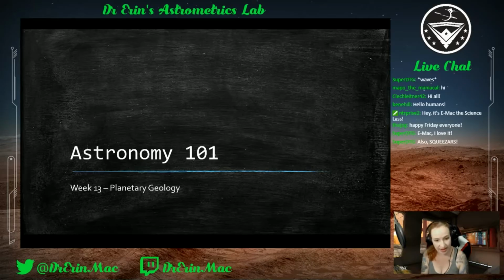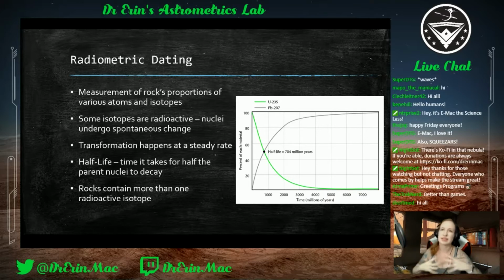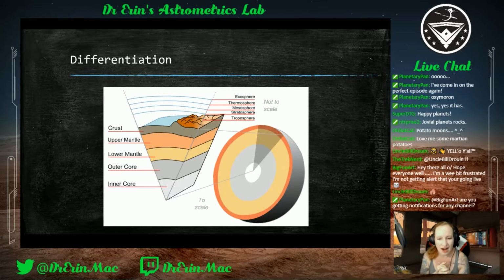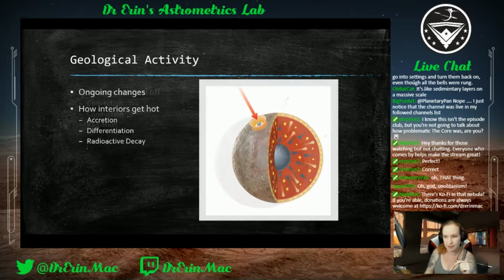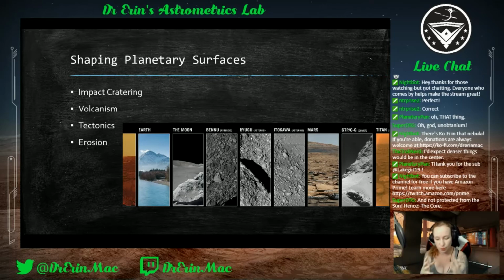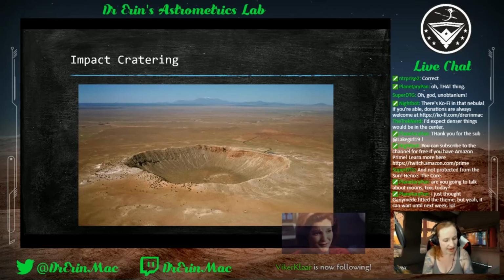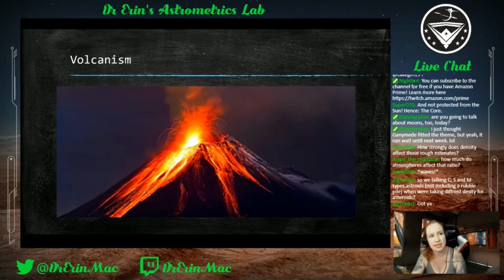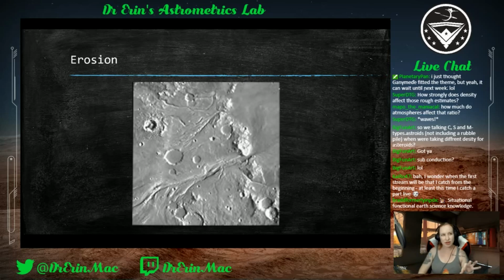Astronomy 101: Week 13 - Planetary Geology